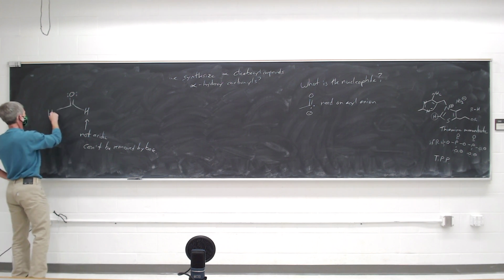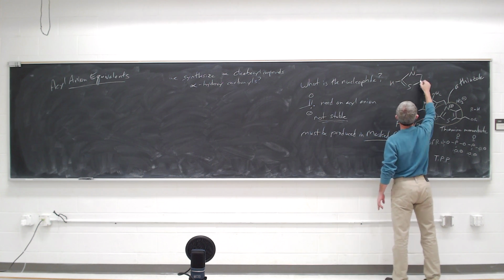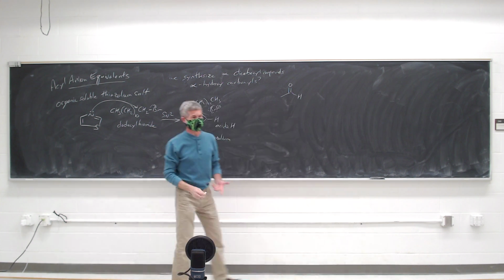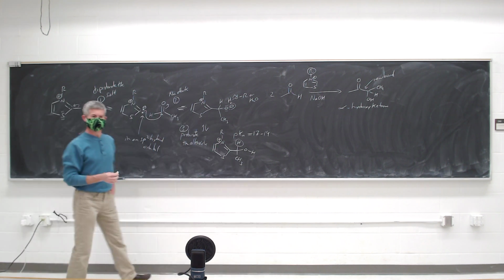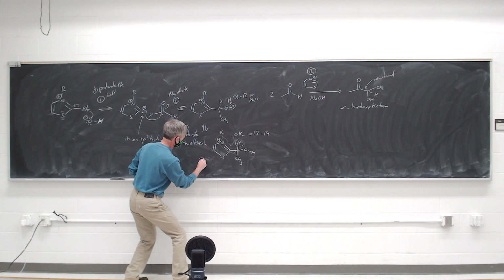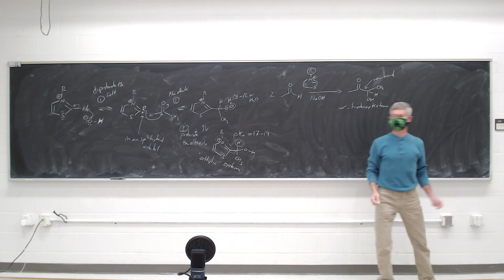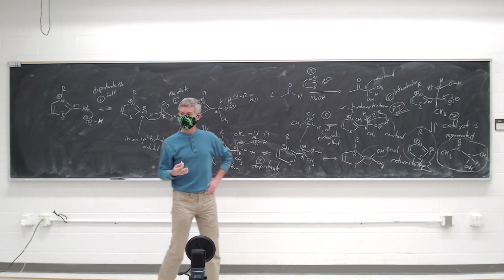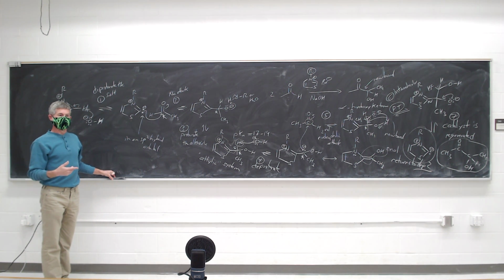Thiazolium salts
This video describes the coupling of two aldehydes with the aid of catalytic thiazolium salts and base, yielding alpha-hydroxy ketones.